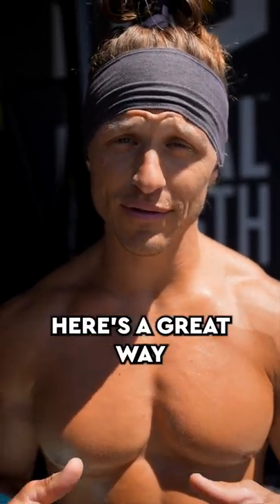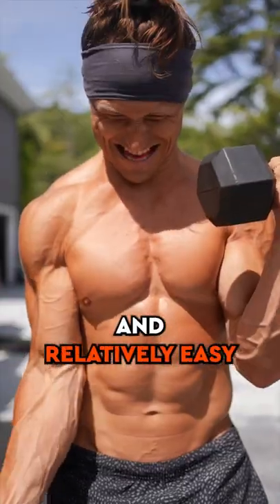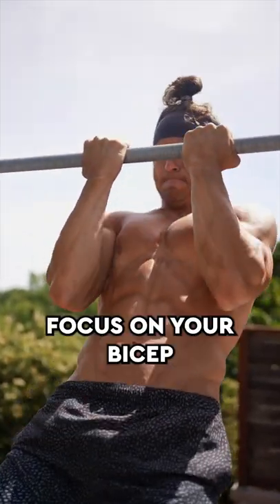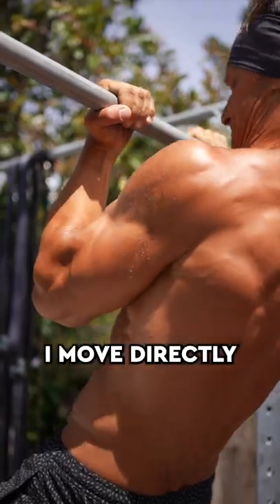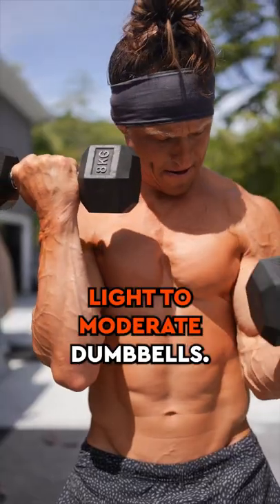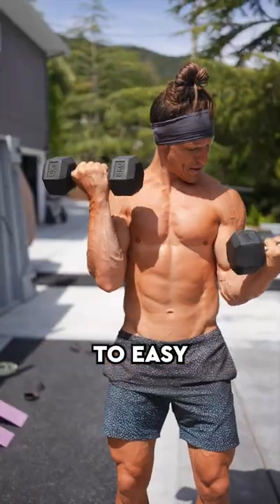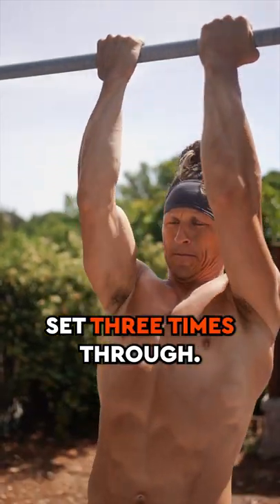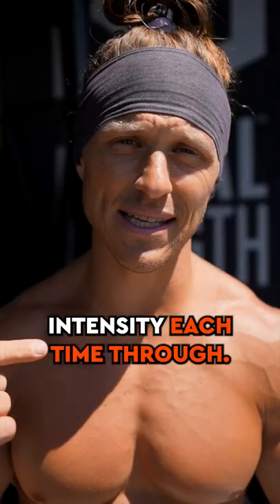👻 MOVEMENT DROP SET - for BICEPS 💪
🤙 Drop sets are traditionally thought of when you perform a single exercise at lighter and lighter weights throughout the set.

💭 Rethink Drop Sets with this concept. Instead of 3 different weights (heavy, medium, light), choose 3 different movements (hard, medium, easy).

⚡️ Perform those movements back to back to back. This allows you to take each exercise close to failure and move on to the next and continue moving.

3 Sets
- 8-10 Narrow Grip Supinated Chin Ups
- 10-12 KB Horn Curls
- 12-16 Alternating DB Curls
Long rest and repeat.

🗣 Counting down the days for PUMP 40 to drop, who’s excited?!